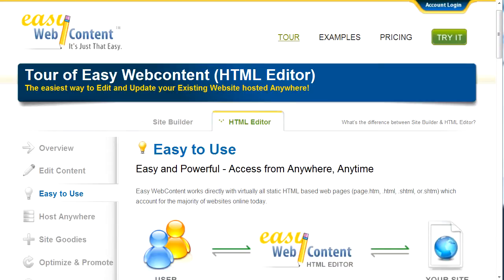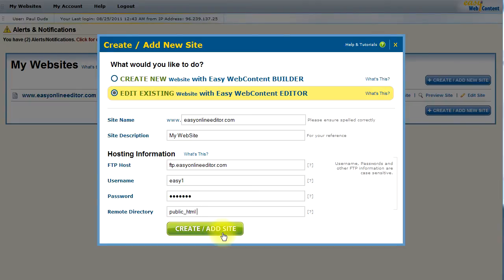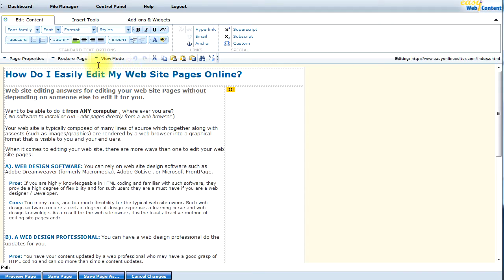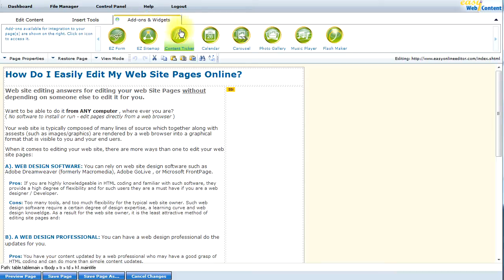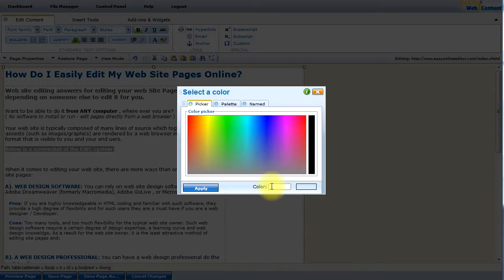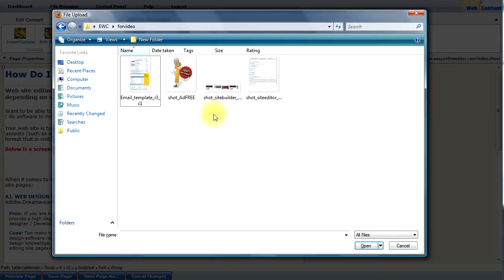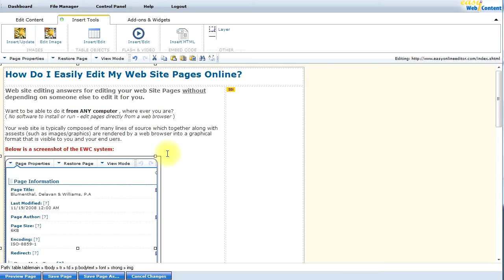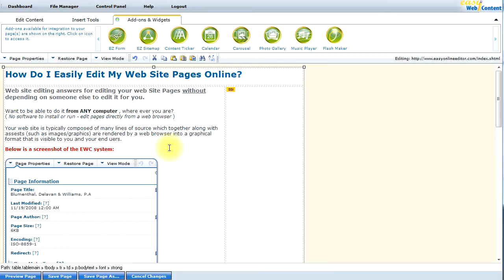Edit your website with Easy WebContent HTML Editor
Quickly and Easily edit your existing website with the Easy WebContent HTML Editor.